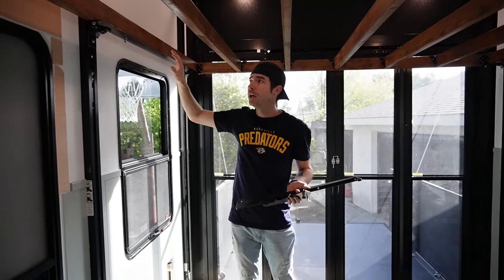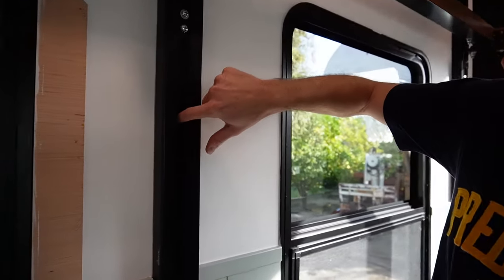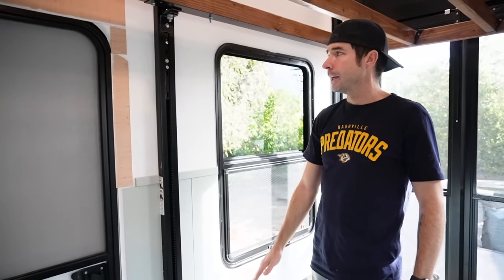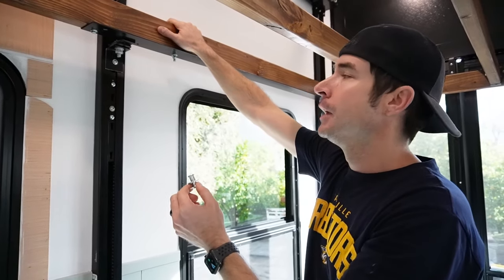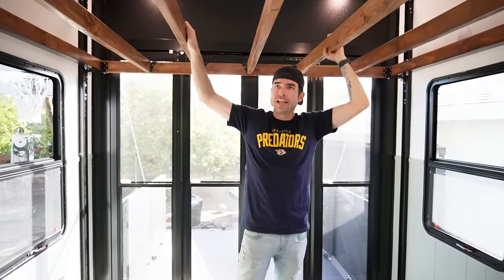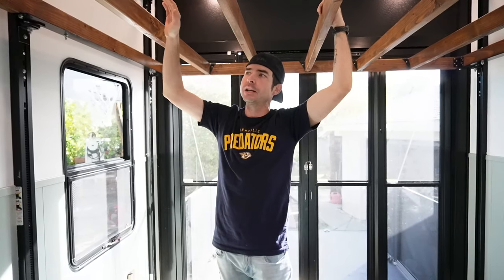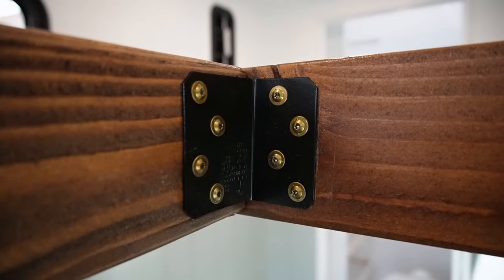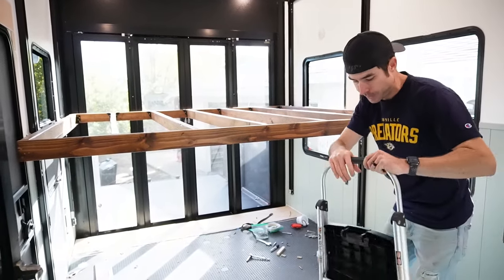Grand Design RV Toy Hauler Garage Master King Bed Conversion [Part #1]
In this video we explain how we converted our Grand Design Momentum Toy Hauler garage bed from an East/West queen to a North/South king (with room for two side tables), using the existing Lippert HappiJac system.  ▼▼▼▼ CLICK BELOW FOR DETAILS!  ▼▼▼▼

╰☆☆ 𝔸𝕞𝕒𝕫𝕠𝕟 𝕊𝕥𝕠𝕣𝕖 ☆☆╮

╰☆☆ ℙ𝕣𝕠𝕕𝕦𝕔𝕥𝕤 𝔽𝕠𝕦𝕟𝕕 𝕀𝕟 𝕍𝕚𝕕𝕖𝕠 ☆☆╮
☼ 7/16" Thru Bolts
☼ 7/16" Lock Nuts (Helps with Vibration)
☼ 2x4 Corner Brackets
☼ Favorite Screws - Matched our Brushed Brass HW
☼ SS Flat Washer Multi-pack
☼ HappiJac Bolts
☼ Black Lag Bolts (Used to Reinforce Wood frame to Steel Supports

** We are a participant in the Amazon Services LLC Associates Program, an affiliate advertising program designed to provide a means for sites to earn advertising fees by advertising and linking to Amazon.com.  Amazon offers a small commission on products sold through their affiliate links. **